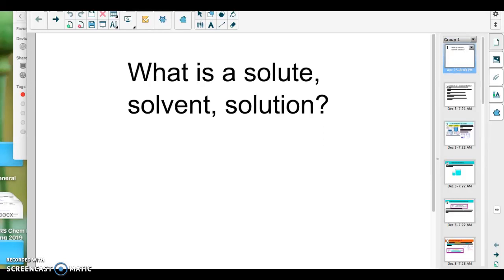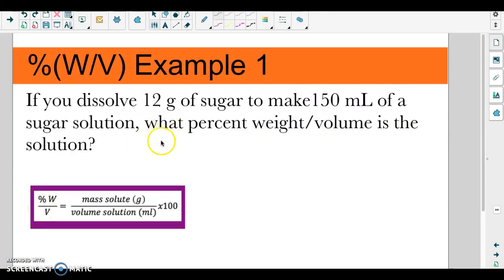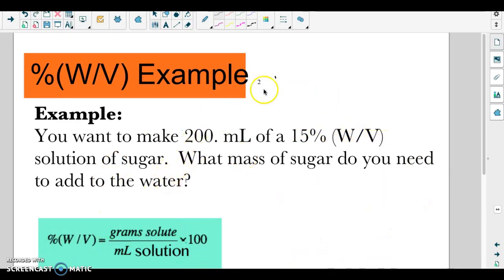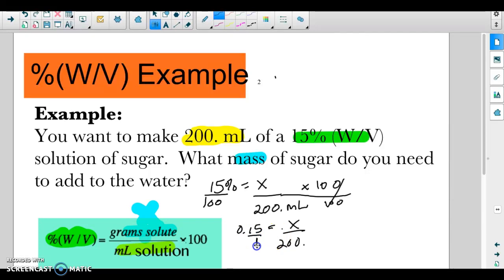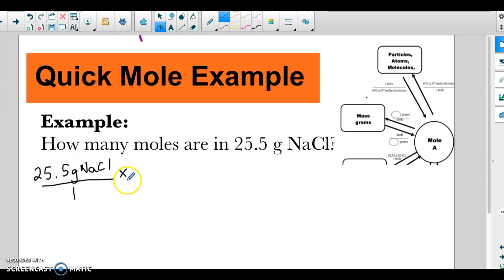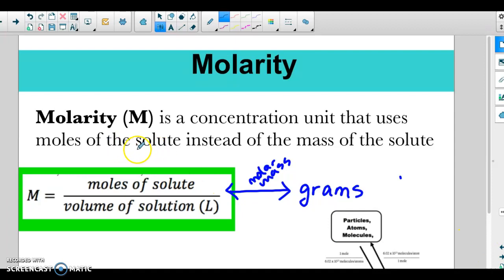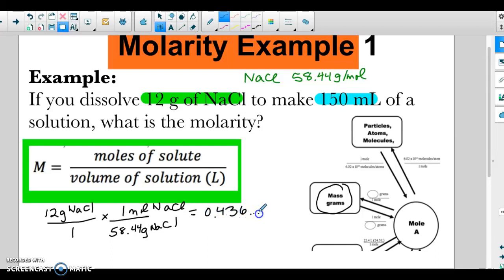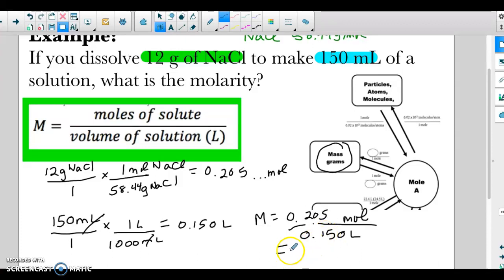EPHS CHEM 6.2 Concentration Calculations